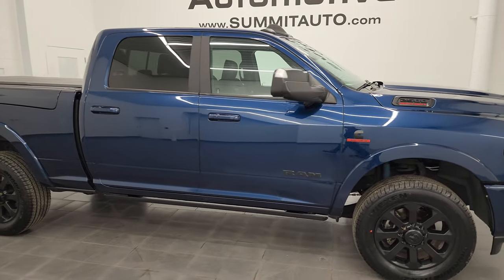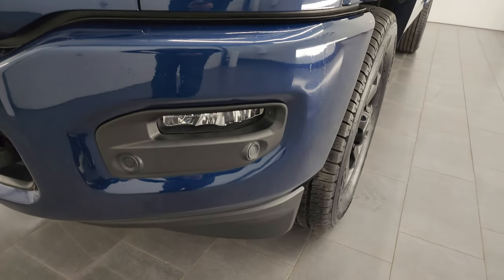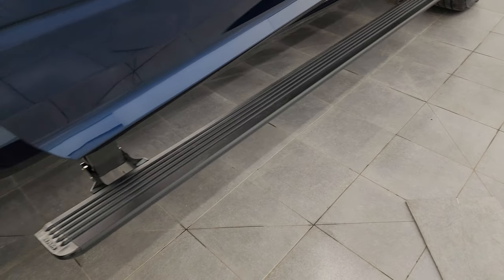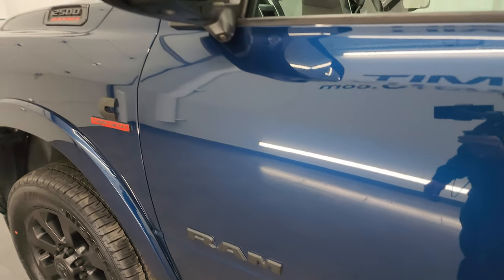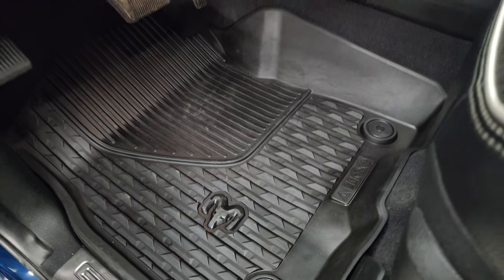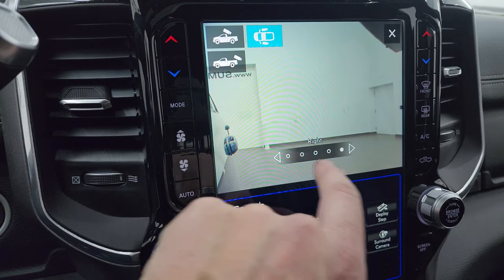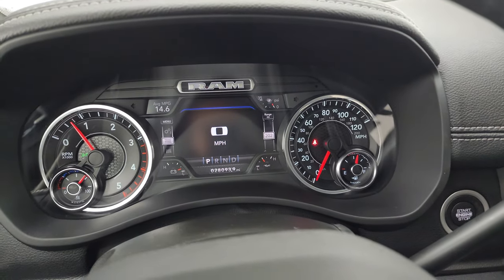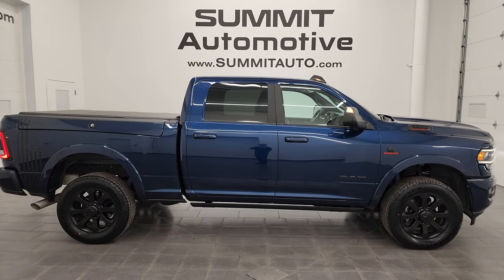2021 RAM 2500 LARAMIE LVL 2 NIGHT RAMBOX DIESEL PATRIOT BLUE ARKANSAS TRUCK 4K VIDEO 14304Z SOLD!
This 2021 RAM 2500 LARAMIE LEVEL 2 NIGHT RAMBOX CUMMINS DIESEL IN PATRIOT BLUE PEARLCOAT FROM ARKANSAS FOR SALE IN FOND DU LAC OSHKOSH WISCONSIN 54935 is the vehicle we did walk around review of today.

Thank you for checking out this video of this 2021 RAM 2500 LARAMIE LEVEL 2 NIGHT RAMBOX CUMMINS DIESEL IN PATRIOT BLUE PEARLCOAT FROM ARKANSAS FOR SALE IN FOND DU LAC OSHKOSH WISCONSIN 54935

STOCK: 14304Z
PRICE: $67,999
MILES: 28,086
MAKE: RAM
MODEL: 2500
VIN: 3C6UR5FLXMG556119
LOCATION: FOND DU LAC OSHKOSH WISCONSIN, 54937 TRUCKS ON 41

1 OWNER! CLEAN TITLE HISTORY! CLEAN CARFAX! 6.7 Liter Cummins Diesel, Full Four Door Crew Cab, Short Box 6 1/2 Foot Shortbox, Ram Box with Side Box Lockable Storage Compartments RamBox, Night Edition, Laramie Package, Level 2, 6 Speed Automatic Transmission with Optional Manual Tap Shift, 4x4 Push Button Four Wheel Drive 4WD, 4X4 Offroad Suspension Package, Factory GPS Navigation System, Power Sunroof Moonroof Sun Roof Moon Roof, Reverse Backup Camera Rearview Camera, Cargo Camera Rear View Box Camera, 360-Degree Surround View Camera System, Non Smoker, Dual Power Air Conditioned Ventilated and Heated Seats, Black Ebony Leather Seats, Suede and Leathers Seats, Bucket Seats, Memory Driver's Seat, 2nd Row Heated Seats, Soft Tonneau Cover, Full Towing Package with Receiver Trailer Hitch, Wiring and Transmission Cooler Tow Package, 6 Upfitter Switches, Factory Brake Controller, Factory Exhaust Brake, Fold Up Tow Mirrors, Heat Power Mirrors, LED Side Lights, Power Blind Spot Mirrors, Power Fold in Power Mirrors with Built-in Directional Signals, Electronic Stability Control Traction Control ESC, 3.73 Gears with Anti-Spin Differential, Firestone Transforce AT LT285/60 R20 Tires, 20 Inch Rims Premium Wheels, Painted Alloy Rims Premium Wheels, Four Wheel Disc Brakes, Power Fold Down Running Boards, Spray-in Bedliner, Bedrail Covers, Clearance Lights, LED Bed Lighting, LED Fog Lights, LED Headlights, LED Running Lights, LED Tail Lamps, Sonar with Front and Rear Bumper Sensors, Locking Tailgate, Power Drop Down Tailgate, Fender Flares, AM / FM Radio Tuner, Sirius/XM Satellite Radio Capabilities Sirius / XM, 12" Uconnect Radio 4C Radio With 12-inch Display, 7-Inch Multi-View Display, Harmon / Kardon Premium Audio Sound System Harmon/Kardon, SOS / Assist System, U Connect Hands Free Bluetooth Hands-Free Phone System Blue Tooth, Android Auto Compatible, Apple Car Play Compatible, Auxiliary MP3 Jack Portable Audio Connection, Factory Subwoofer, USB C Jack, USB Jack Portable Audio Connection, Enter-N-Go System Keyless Entry System, Keyless Entry with Factory Remote Start, Push Button Start, Power Sliding Rear Window Rear Window Defroster, Adjustable Height Seatbelts, Driver and Passenger Front Air Bags, L.A.T.C.H. Child Safety System, Side Curtain Air Bags SRS Safety Restraint System, Heated Steering Wheel Multi-Function Steering Wheel Controls, Homelink System with Three Programmable Buttons for Garage Doors, Lighting Systems & Security Systems, Compass, Outside Temperature Display and Mileage Display, Dual Multi-Zone Climate Control , Power Adjustable Pedals, Factory All Weather Floormats, Loadfloor Boot Tray, Storage Compartment Under Rear Seats, Air Conditioning AC, Cruise Control, Power Locks, Power Windows, Tilt Steering Wheel, Automatic Headlights Autolamp, 115V / 400W AC Power Plug In, 3 Year / 36,000 Mile Remaining Factory Bumper to Bumper Warranty, Whichever comes first, 5 Year / 100,000 Mile Remaining Powertrain Factory Warranty, Whichever Comes First, Patriot Blue Pearl Coat, ONE OWNER! CLEAN AUTOCHECK! Very very clean inside and out! This is one of the hottest 2021 Ram 2500 crewcab shortbox 3/4 ton diesel trucks on our lot! Make your move before this super clean 4wd is gone!